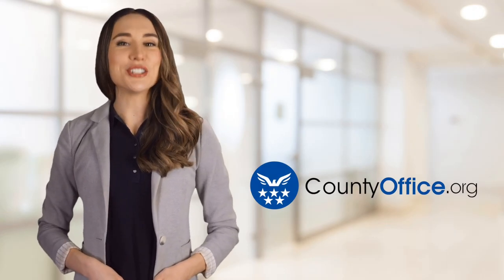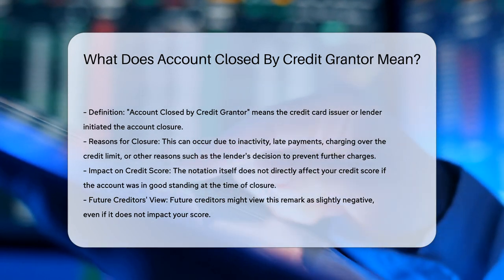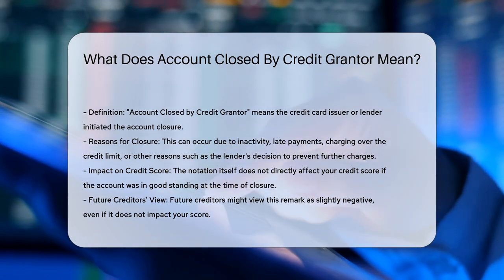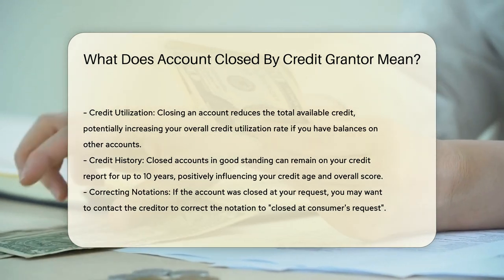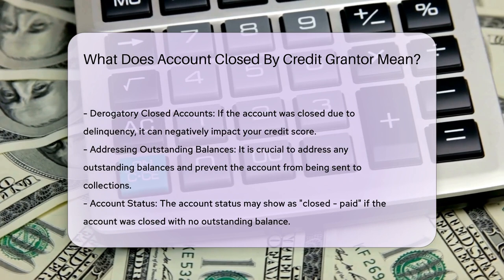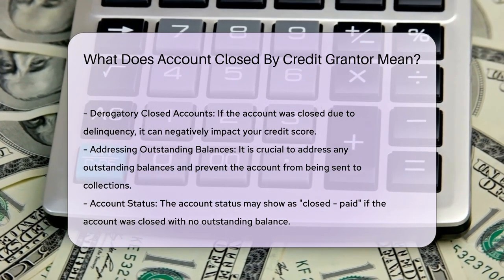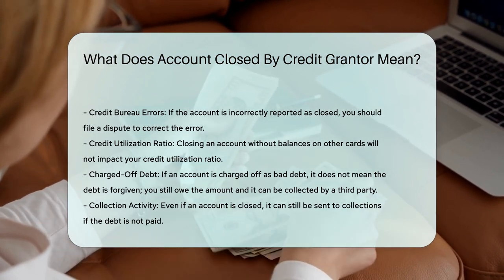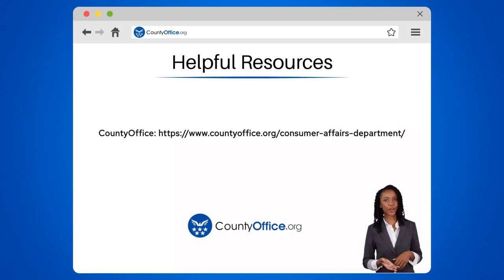What Does Account Closed By Credit Grantor Mean? - CountyOffice.org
What Does Account Closed By Credit Grantor Mean? Have you ever received a credit report with the notation "Account Closed by Credit Grantor" and wondered what it means? In this insightful video, we delve into the reasons behind this notation, how it impacts your credit report, and what steps you can take if you encounter a closed account. Understanding the implications of account closures by credit grantors is essential for maintaining a healthy credit profile.

Reasons for account closures can range from inactivity and late payments to credit limit issues or even at the request of the account holder. Discover how these closures can affect your credit score, credit utilization, and credit history. Learn valuable tips on handling closed accounts and addressing derogatory closed accounts to safeguard your credit standing.

If you've ever encountered a closed account with the notation "Account Closed by Credit Grantor," this video is a must-watch to navigate the implications effectively.